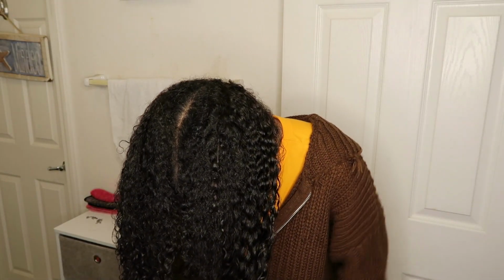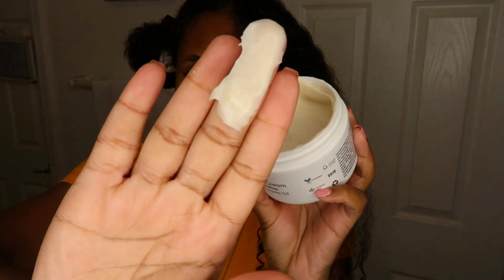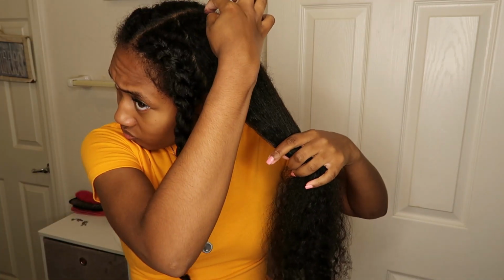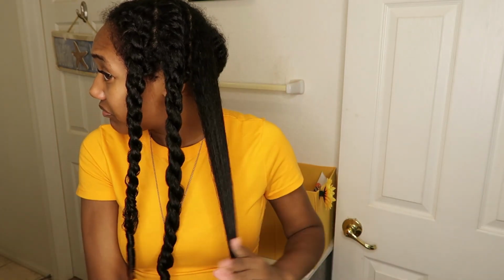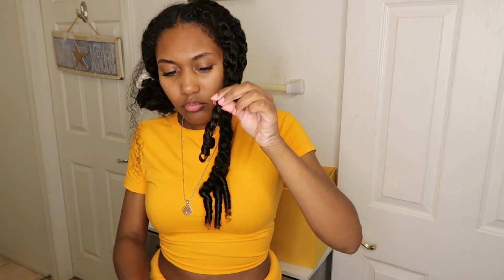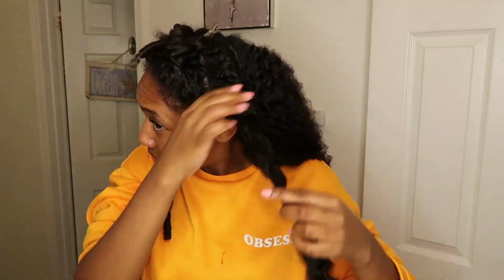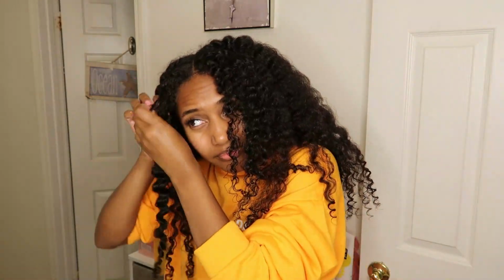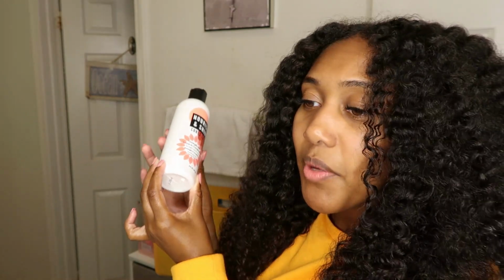NOURISH AND SHINE CHANGED MY MIND ABOUT NATURAL HAIR PRODUCTS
Good morning! I’m working with Nourish and Shine to bring you a flat twist today. Nourish and Shine is a hair company that sells fantastic hair products. Their products are paraben-free, cruelty-free, and non-toxic, leaving my hair soft, nourished, and shiny. Check them out at @nourishandshinebeauty and if you want to see the short version check out my Instagram @more.curlzzz

The Website where you can purchase all the products I showed today! Please go check them out!